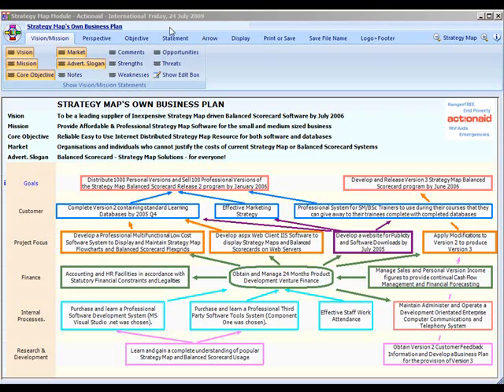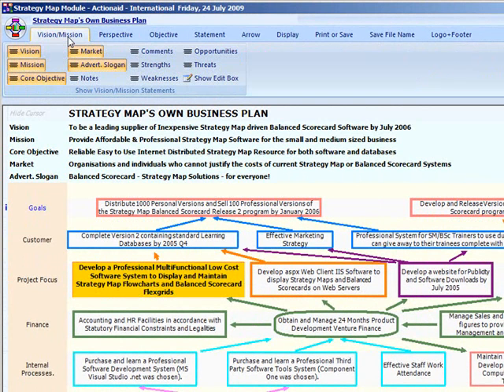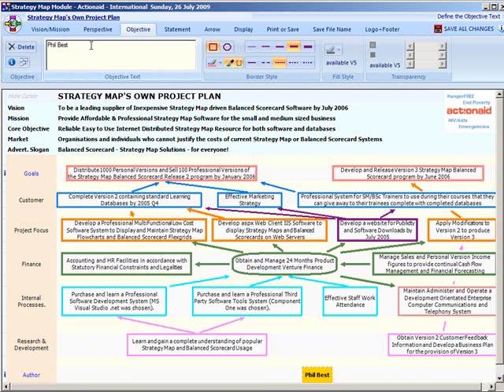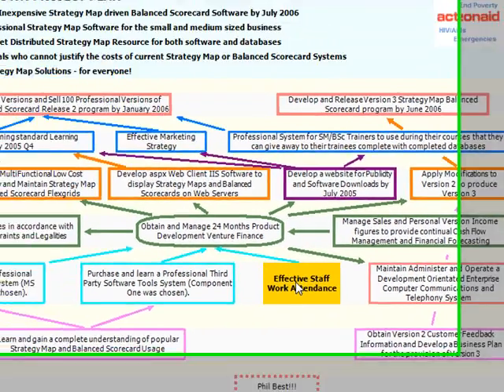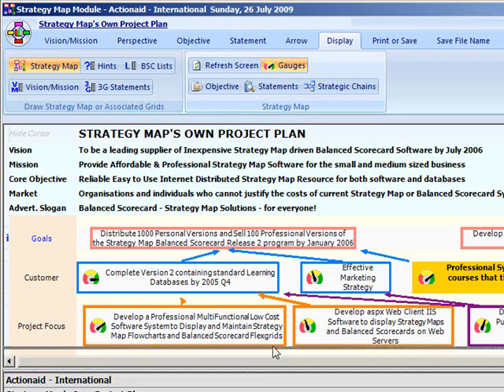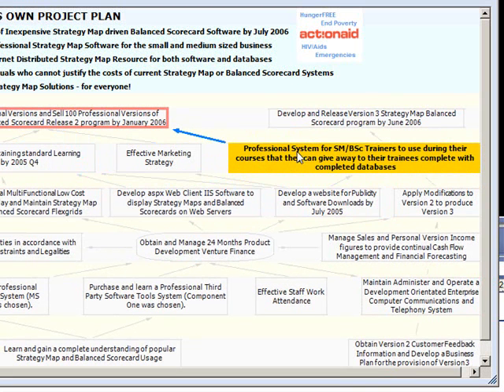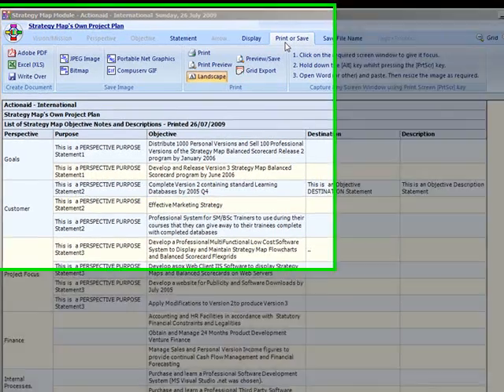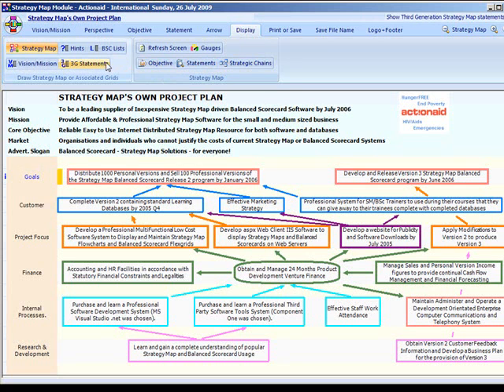V6.6 Using Strategy Map Module Strategy Map Balanced Scorecard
This shows the software user how to use the Strategy Map Module